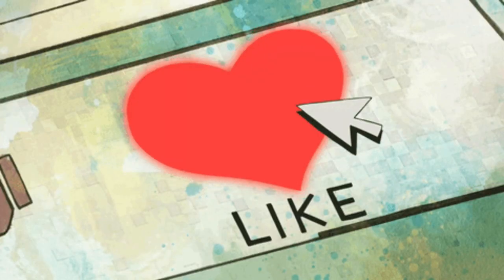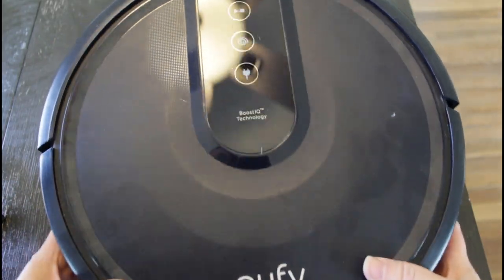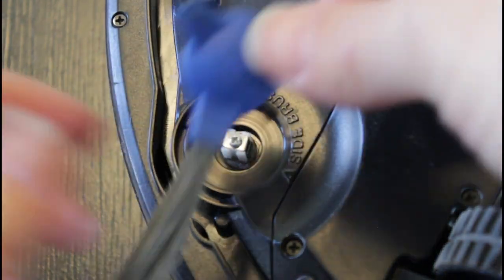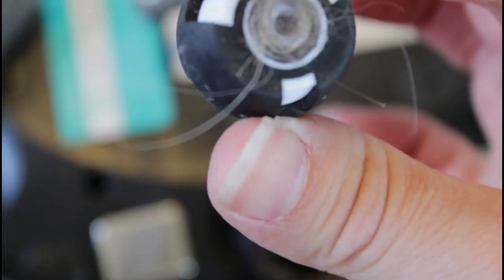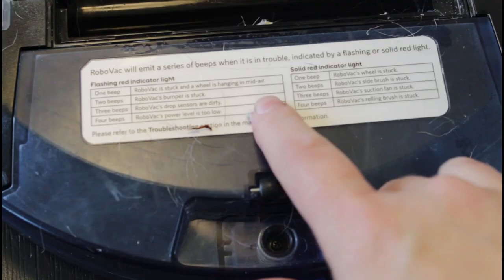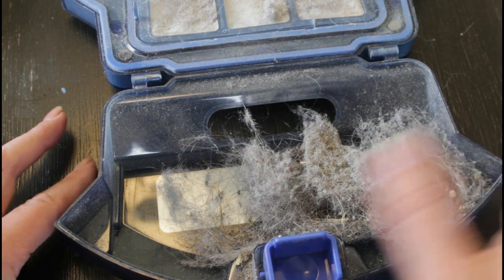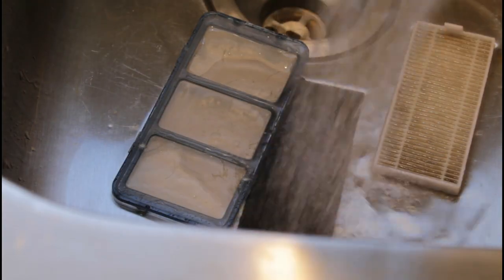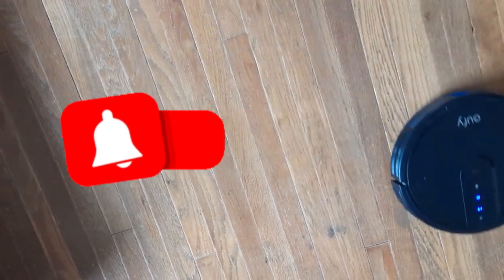Make Your Robot Vacuum Clean Better and Last Longer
Save money and help your robot vac last longer.  Do this to make your robotic vacuum cleaner work better than ever!  In today's video, I show you what I did to make my robot vac clean our floors and keep the battery running for a longer time.  Along the way, you'll see how to fix stuck or sluggish spinning brushes, stuck wheels, and low suction.  I also share my secrets for keeping vacuum filters clean and how you can reuse filters by washing them.  Yes!  You can wash robotic vacuum filters!  You need to see this video if you have invested in a robotic vacuum.
0:00-How to make a robot vacuum clean the floors better
2:00-Tools needed to clean and maintain a robot vacuum
3:15-Replacement parts for a robo-vac
4:37-Removing, cleaning, and rotating side spinners on a vacuum
6:30-How to remove, clean, and replace wheels on a robot vacuum
8:36-Fix and prevent stuck wheels on robotic vacuum cleaners
9:15-Cleaning charging sensors for better charging  contact
10:00-Best way to remove hair and  clean a vacuum beater bar
12:00-How to clean the dust compartment and filters on a robotic vacuum
13:00-Remove and unclog vacuum filters
15:30-Can you wash and reuse vacuum filters?
16:40-Cleaning drop sensors on a robot-vac